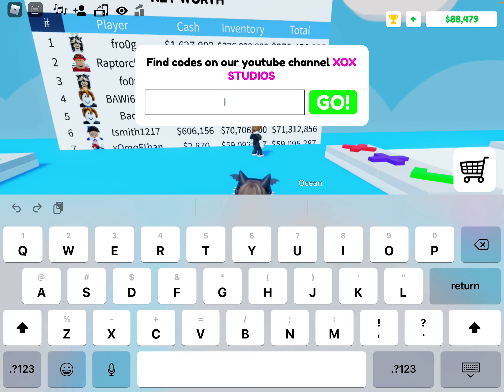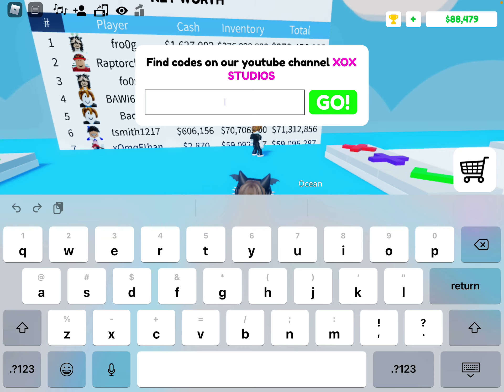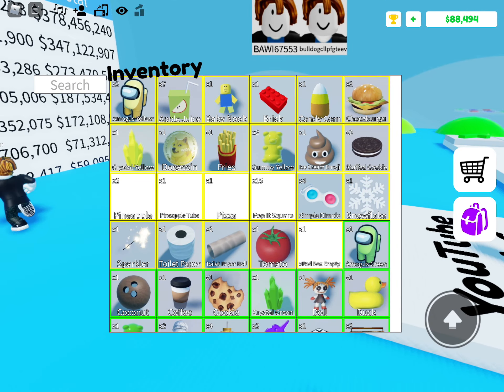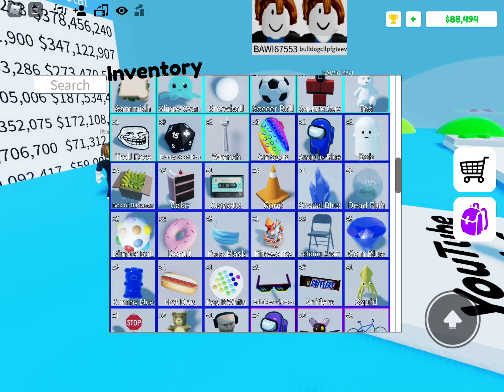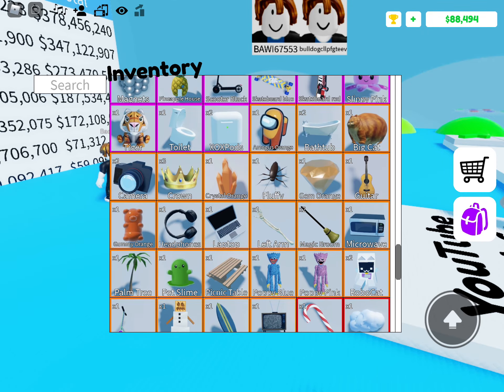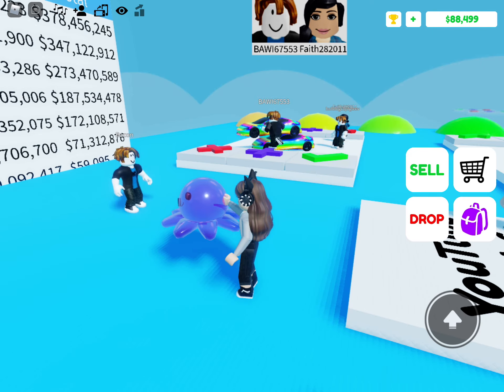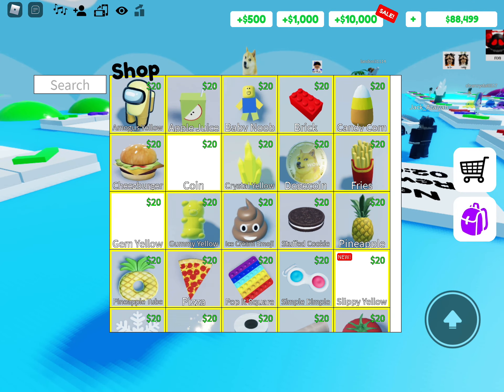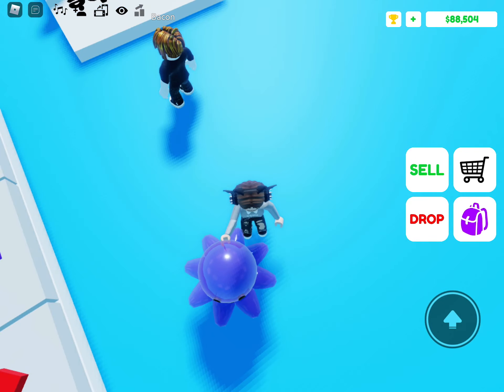Roblox pop- it trading promo code